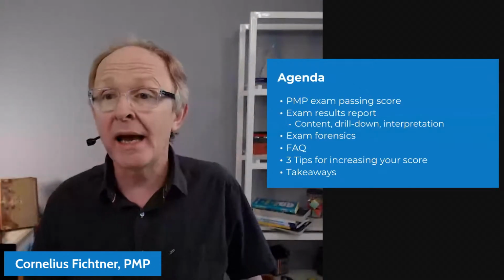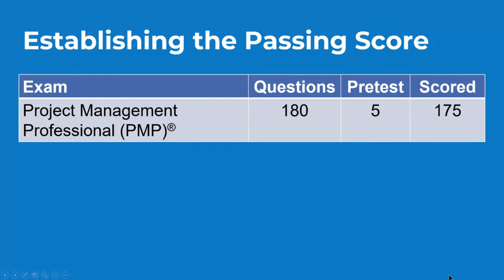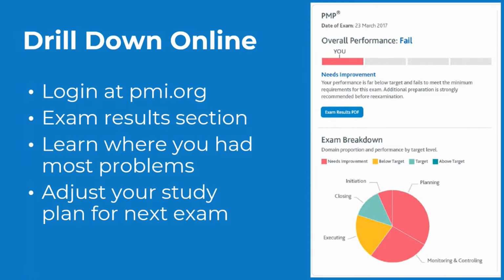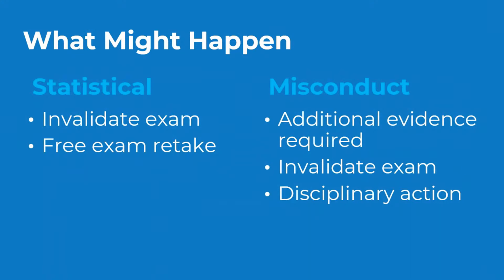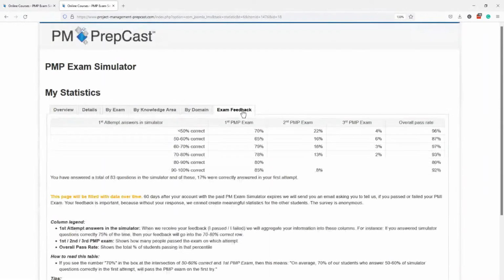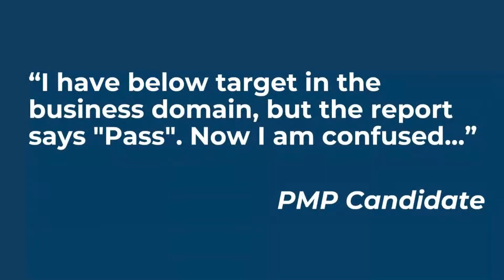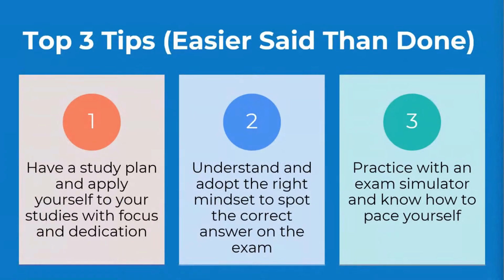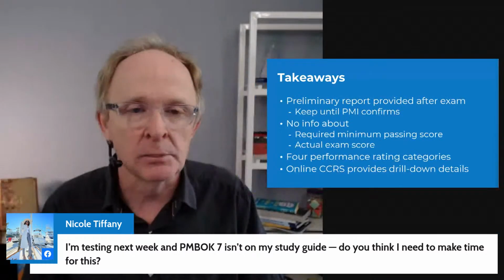PMP Exam Passing Score and PMP Exam Report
Join Cornelius Fichtner in this live webinar where we look behind the scenes of the PMP Exam and look at the question that everyone is wondering about: What's the passing score? You'll walk away with a complete understanding of how the exam is scored, what information you find on your PMP report, and how to analyze your results in case you have to retake the exam.

Also, in addition to giving you his top 3 tips on preparing for and passing the PMP exam, Cornelius will answer the following questions during the webinar:

- What is the PMP exam passing score?
- What is the PMP exam pass rate?
- How do I increase my PMP score?
- Am I ready to take the exam if I score 65% on the exam simulator?
- Can I pass the exam with "below target" or "needs improvement"?
- Do harder questions on the exam give more points?
- Do I get partial points if I have 2 out of 3 correct for a "select 3" questions?

And as always, there will be time for questions. Be better prepared for your exam and get your questions about the PMP Exam answered, too.

You can learn more about the PMP certification and how you can prepare better for it by visiting The PM PrepCast website here: